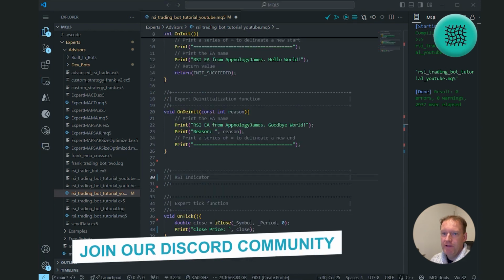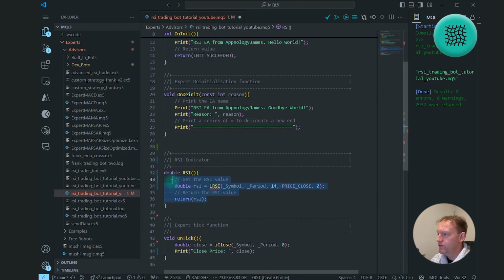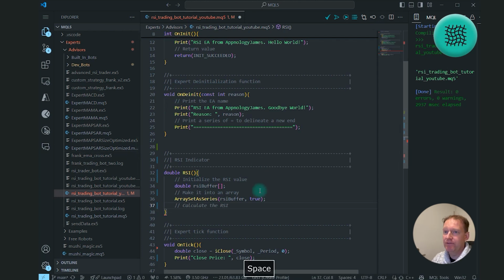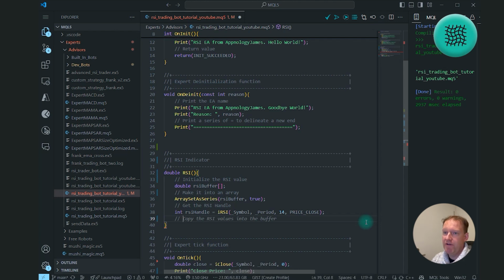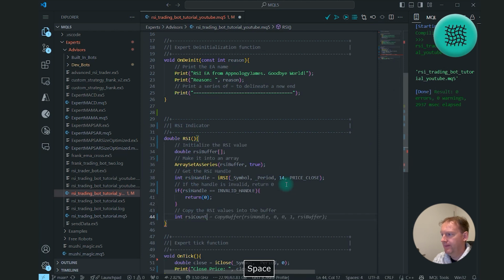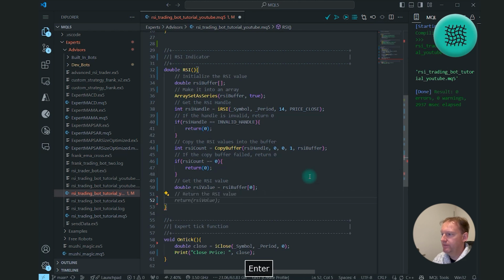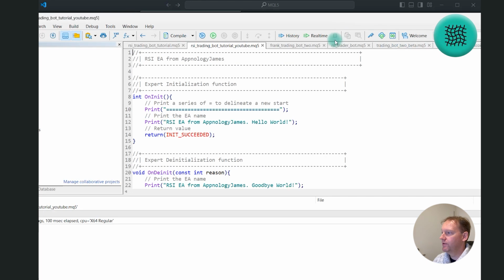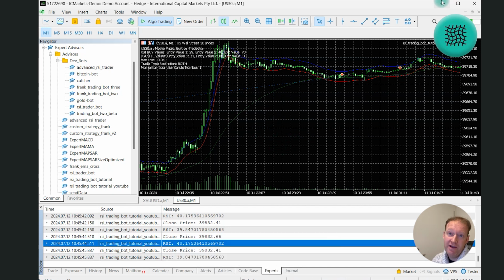How to add the RSI to Your MT5 Expert Advisor | With working code! 📊✨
In this episode, I’ll show you a super easy way to add the RSI directly into your expert advisor! 📈✨ Follow along as we dive into MetaTrader 5 and MQL5, creating an RSI function and refining our trading bot. Don't miss out—watch now! 💻🔥

1. Trading bot with system functions [ Init(), DeInit(),OnTick() functions]
2. Working MetaTrader 5 terminal

*Chapters:*
0:00 Intro
0:42 Previous video recap
0:55 Creating an RSI function
4:35 Add RSI to your MT5 EA

👨‍💻 **Learn More About AI-Powered Development Environments**

6. Custom Trading Bot development